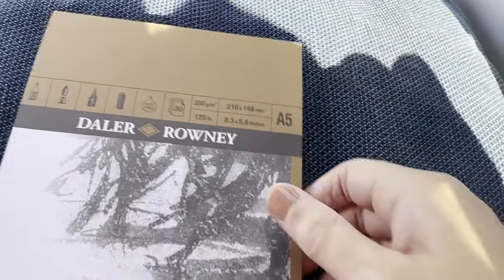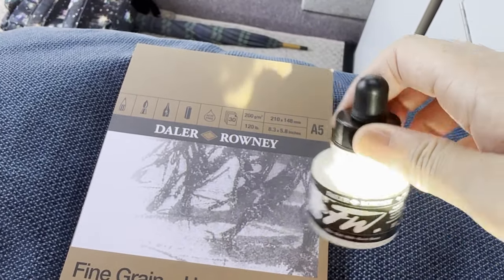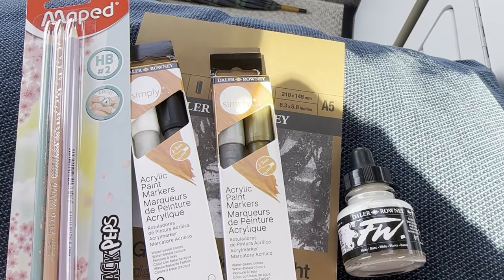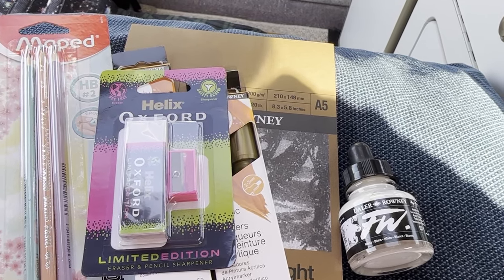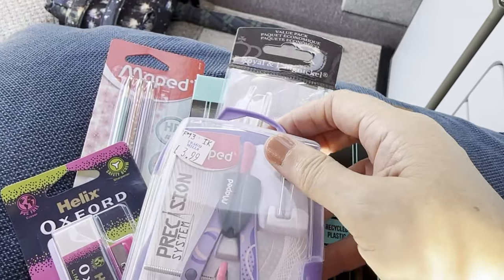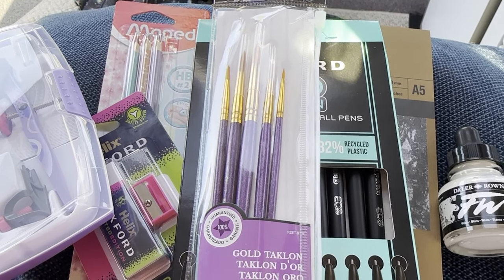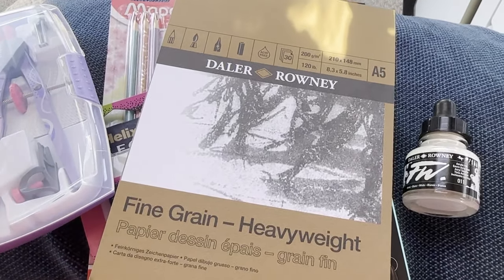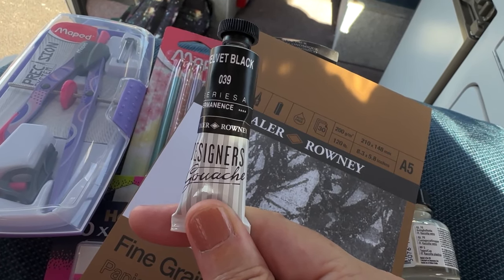Kooky Kit - EMERGENCY ART KIT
Well - I can’t believe it happened but I forgot to bring my art kit with me for a long weekend away!

I decided to see if I could get an emergency replacement kit and see how much it would cost

Join us on the Arty Fartists Discord channel hosted by Annie Claxton of ​⁠@artyfartyannie here on YouTube.